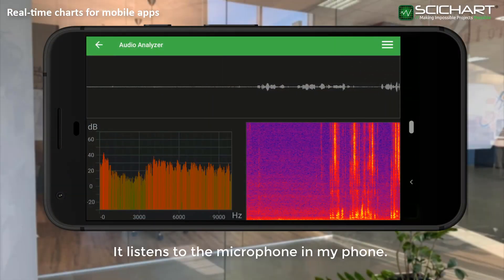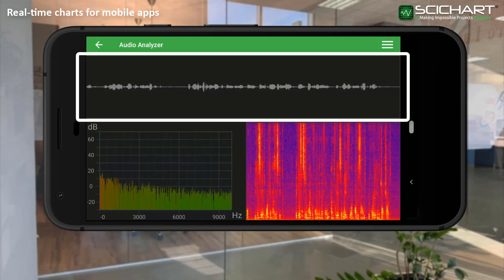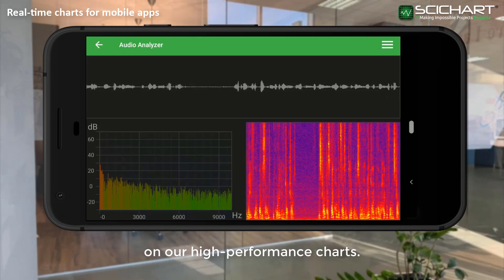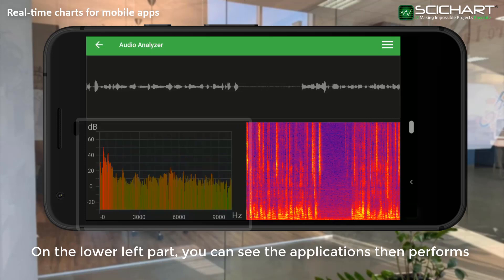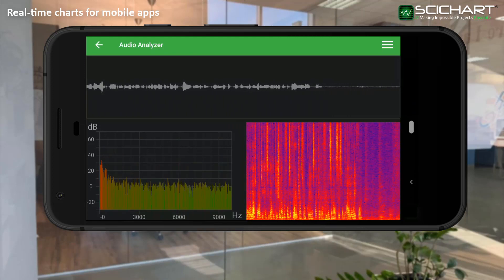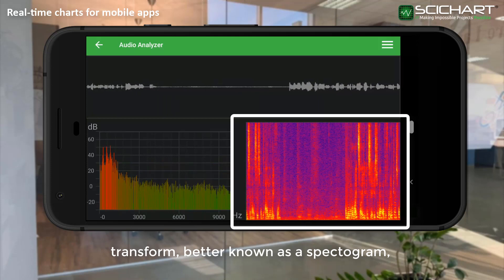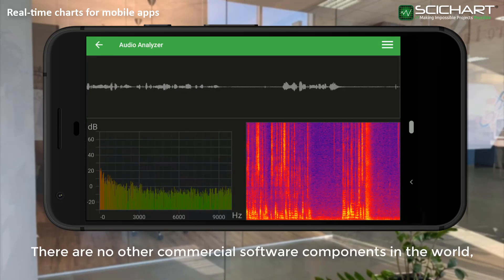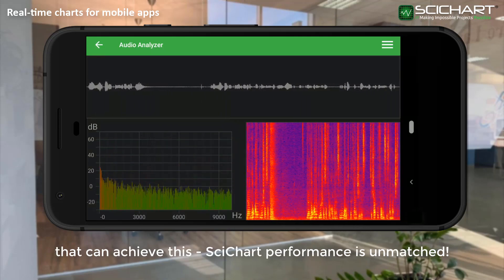Live SciChart iOS & Android Audio Spectrum Analyzer Demo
Watch a live demo of the SciChart iOS/Android Audio Spectrum Analyzer, part of our mobile charting SDK examples suite.

SciChart enables real-time and big-data charts in your apps, with unmatched performance—no other commercial or open-source component can handle this scale. In this demo, we showcase:

Live waveform plotting of voice audio with 500,000 datapoints in real-time

Fourier Transform analysis displayed in a second pane

Real-time spectrogram / histogram of audio frequency data in a third pane

This demo illustrates the capabilities of SciChart for mobile apps in medical, scientific, engineering, and audio visualization applications. Examples include patient vital signs monitoring, ECG/EKG visualizations, and real-time signal analysis apps.

SciChart’s SDK allows developers to integrate high-performance charts and graphs into iOS and Android apps quickly and reliably.

🔗 Resources & Links

👤 Connect with SciChart

Andrew Burnett-Thompson (Founder & CEO)